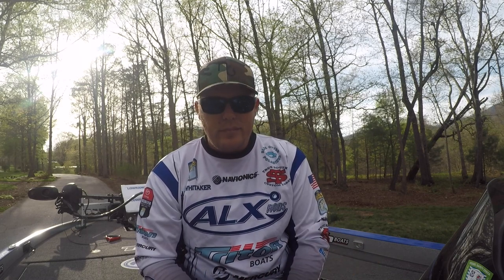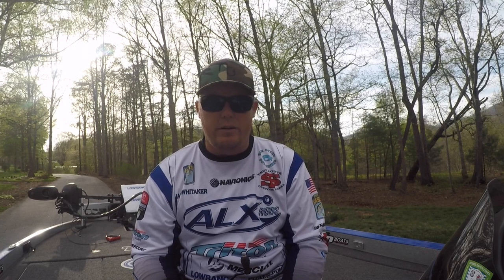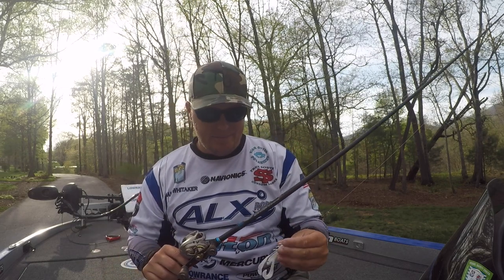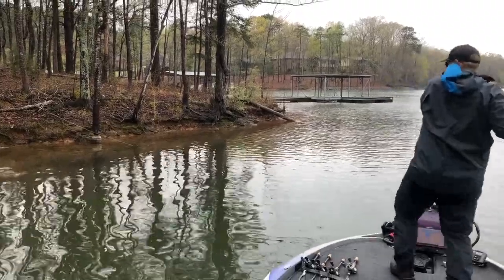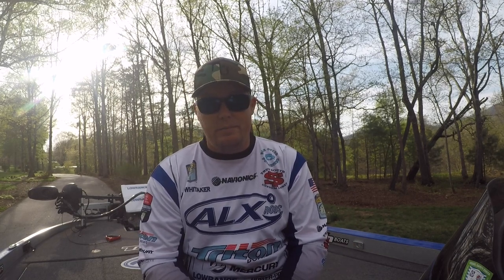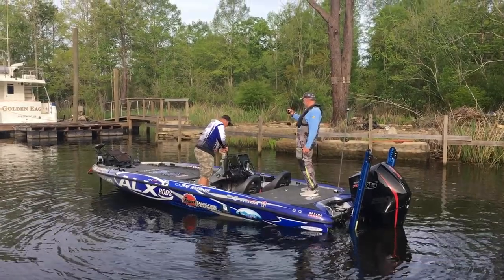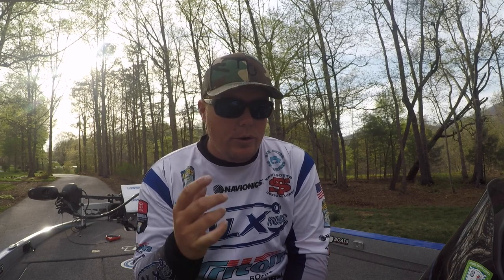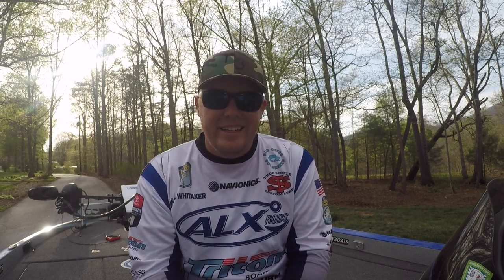Two Top 15's in a row on the Bassmaster Elite Series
Check out my recap for the Lake Hartwell and Winyah Bay Bassmaster Elite Series events. Two Top 15's go a long way and helped me in the points race. So close to two Championship  Sundays, but great points! Check out the companies that support me below.